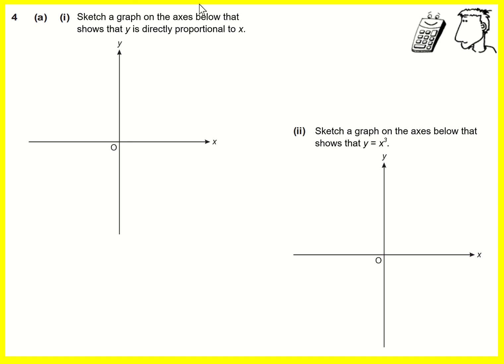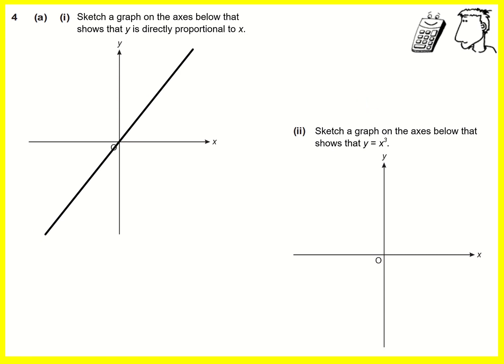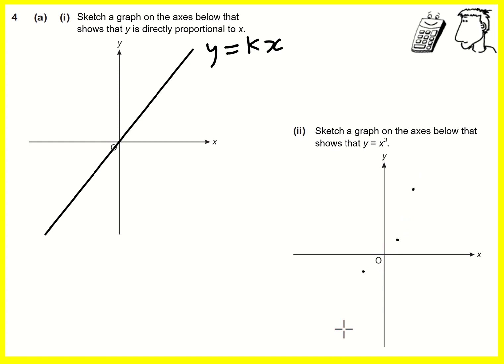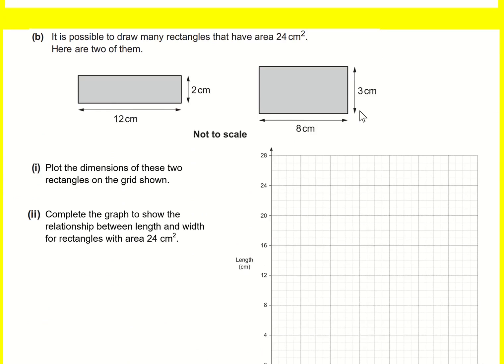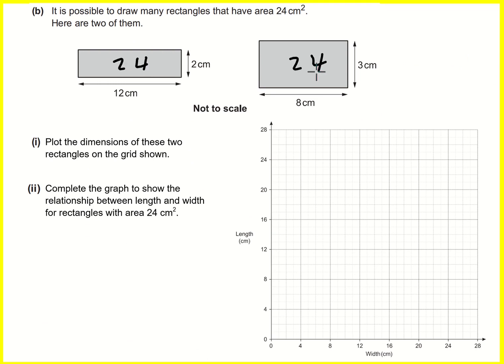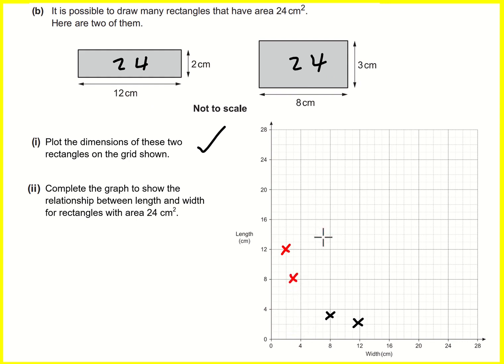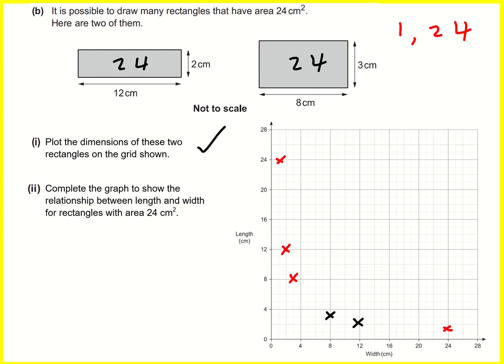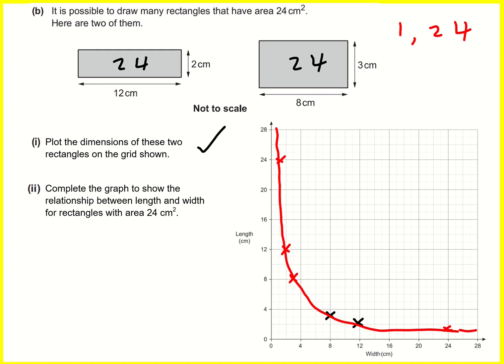GCSE OCR Sample 4H q4 proportion + non-linear graphs (Maths: higher tier past paper)